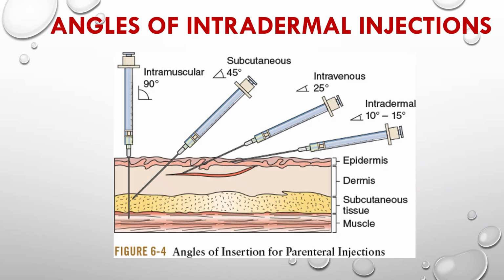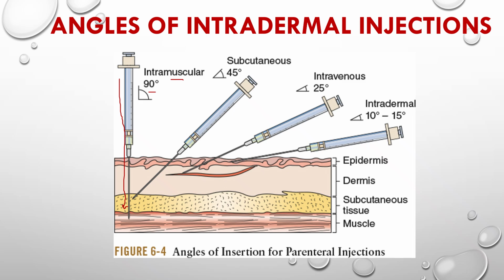Ch 6 recording